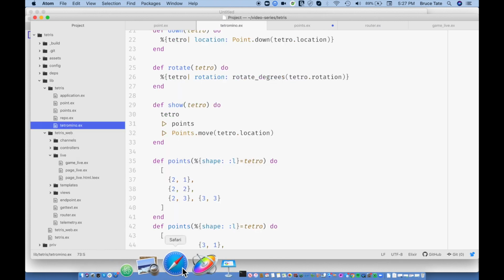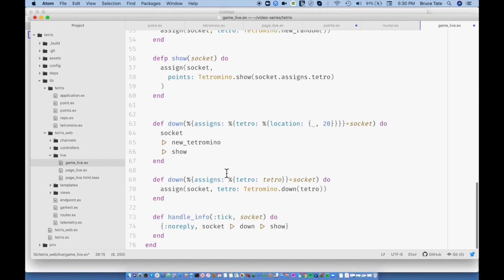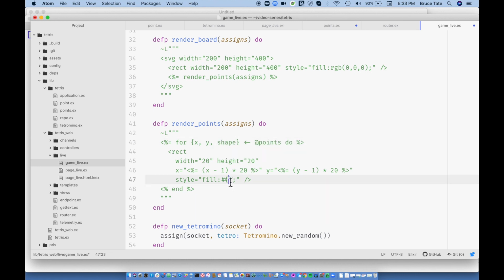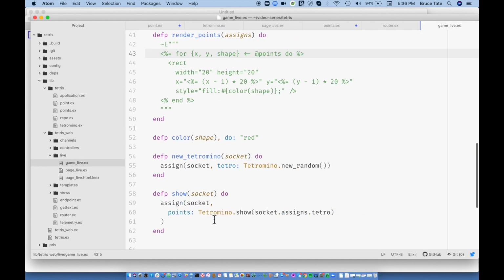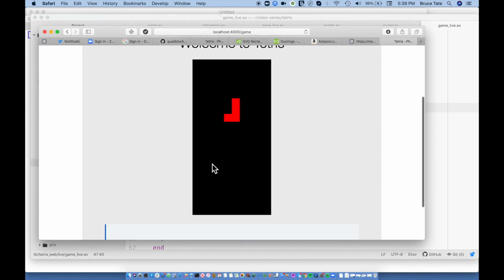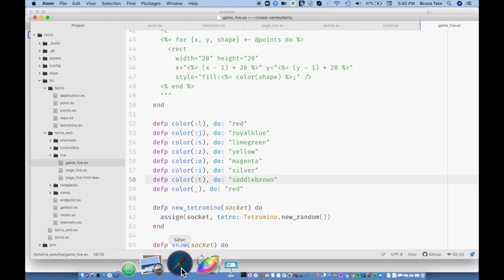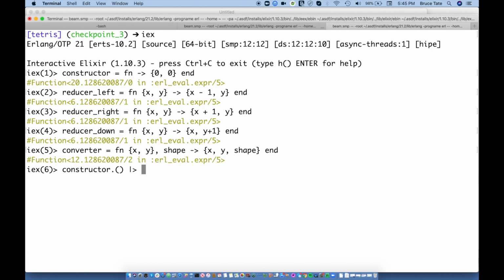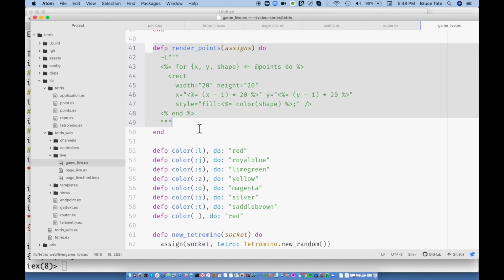6 Tetris LiveView